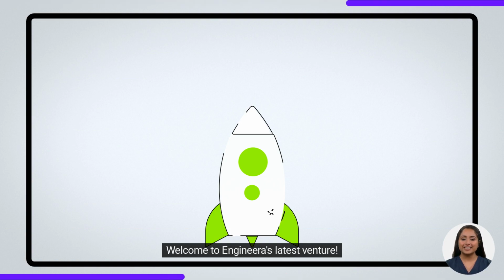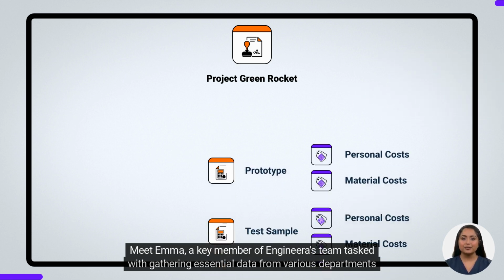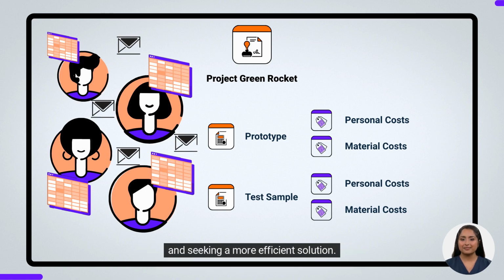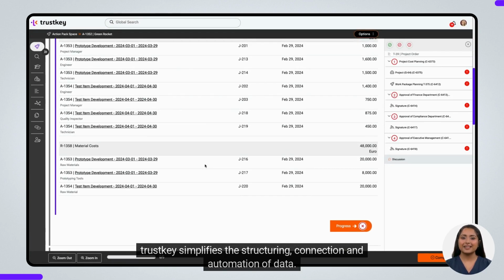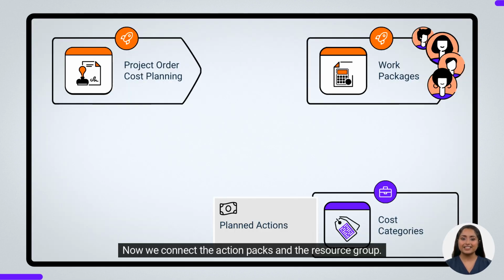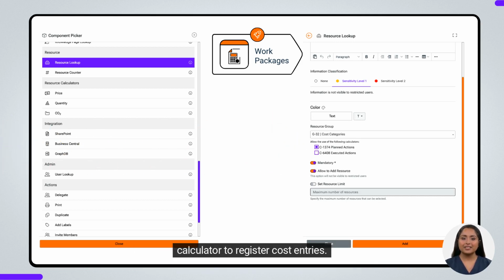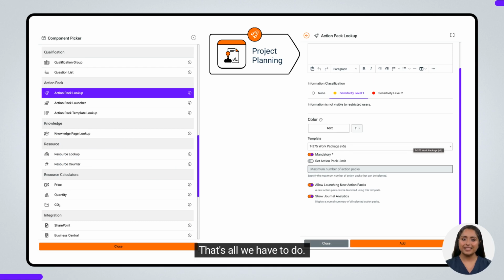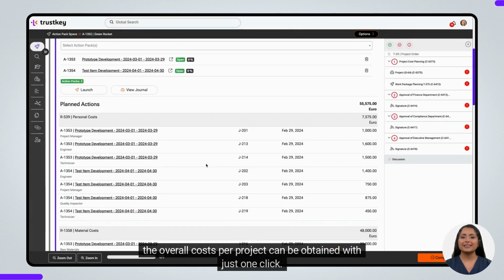Automate Analytics of Journal Entries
Welcome to trustkey process execution tutorials!

In this video, we'll explore trustkey, a cloud-native and innovative platform designed to revolutionize workflow management.

Whether you're a seasoned professional or new to automated process execution, this tutorial will guide you through harnessing trustkey's powerful journal automation to save time in combining data.

Join us as we dive into a real-world approval workflow example, learning how to streamline and standardize the planning of project costs.

Let's unlock the full potential of trustkey together!